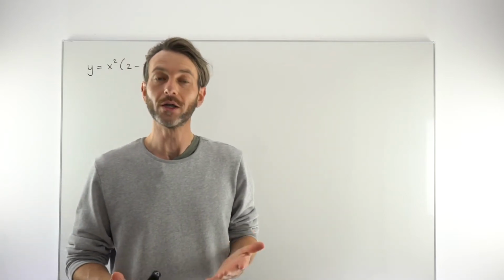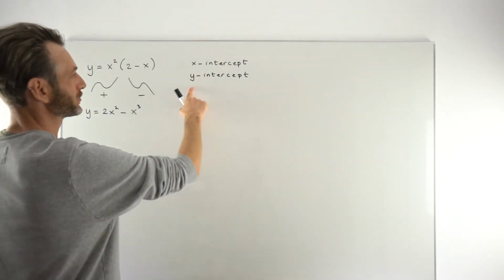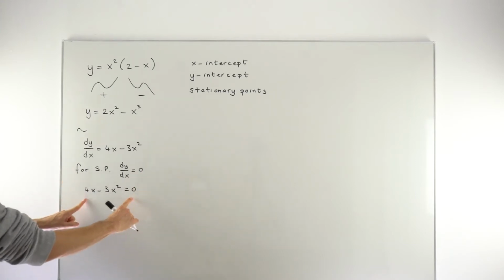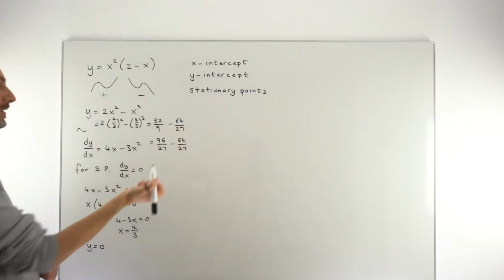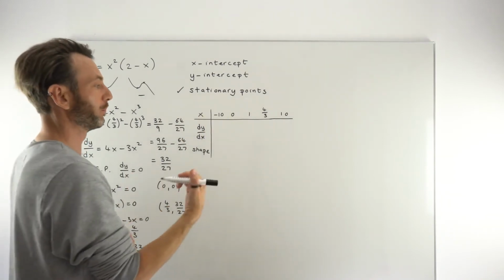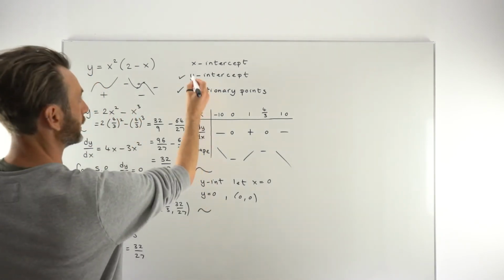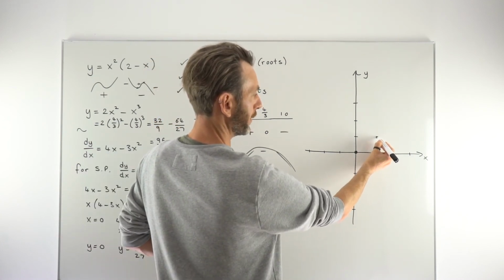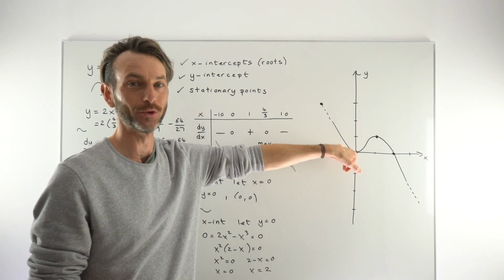Curve Sketching using Calculus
Learn how to sketch the graph of a function by finding key points using Calculus techniques.

0:00 Setting up curve sketching
1:40 How do we approach curve sketching
3:40 What we need to find?
5:45 Finding the stationary points
11:40 Determining the nature of the stationary points
16:00 Finding the y-intercept
17:05 Finding the x-intercepts (roots)
19:00 Sketching the graph

Gary